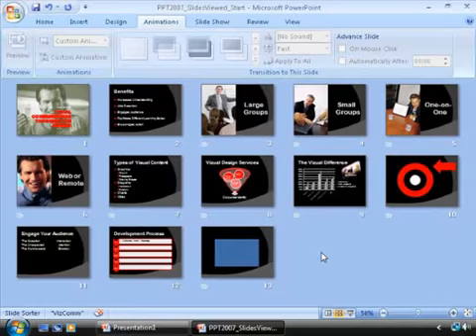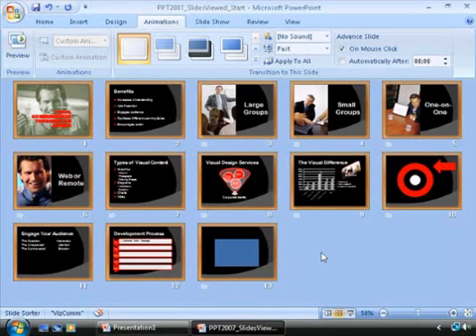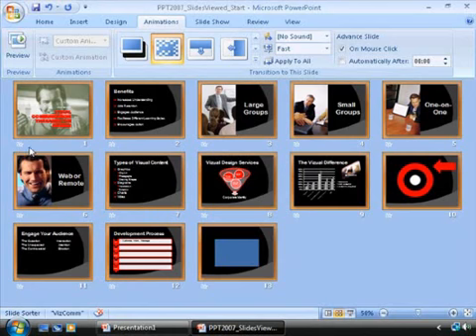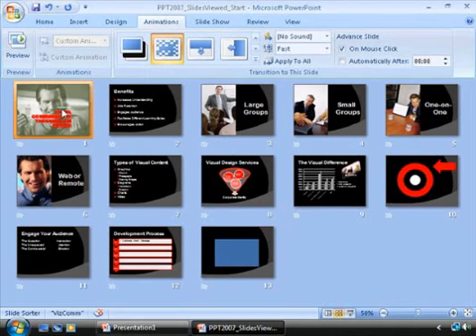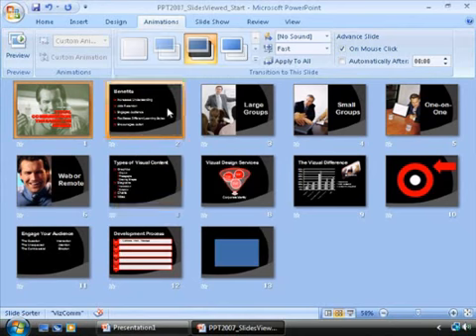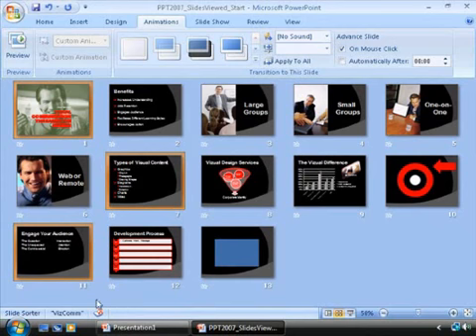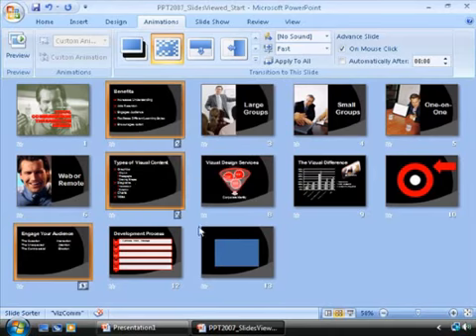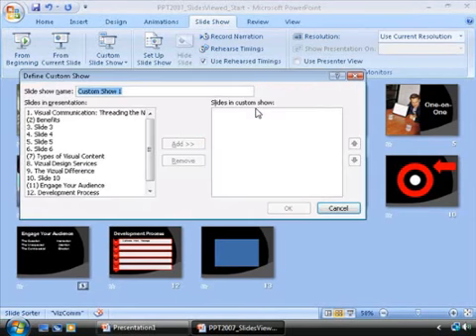Microsoft Powerpoint Transitions